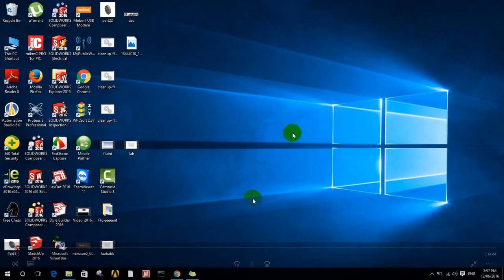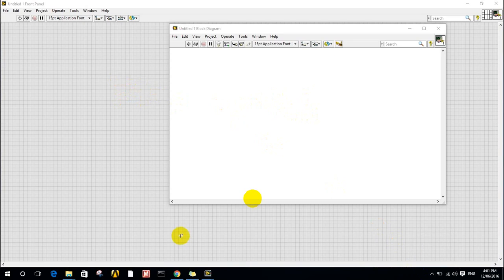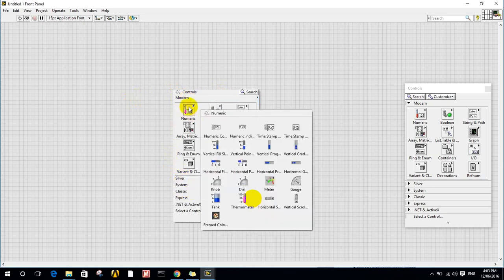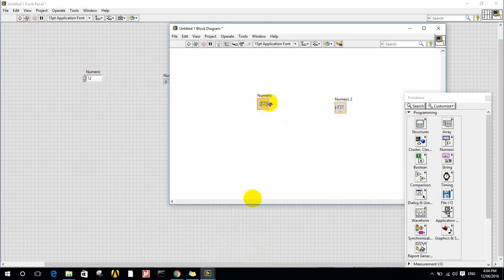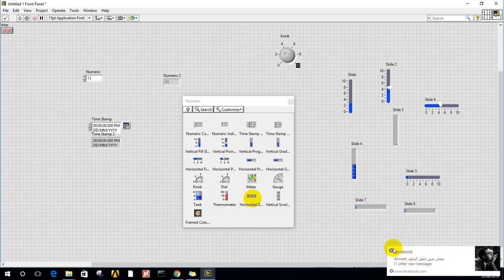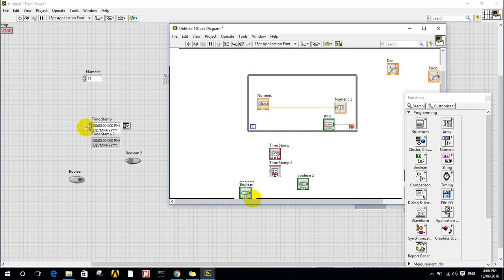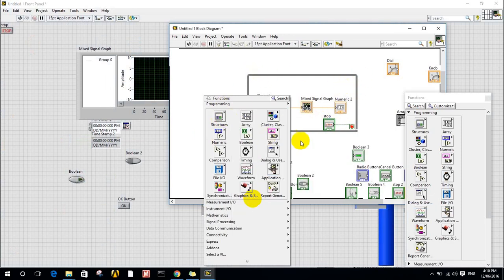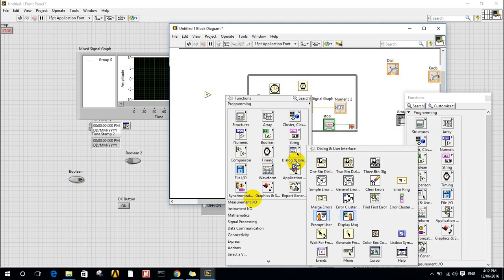Beginners LabVIEW Tutorial 1: Getting Started with LabVIEW 2016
labview download
labview tutorial video
labview 2013tutorial
labview 2016 tutorial
labview training
labview 2015tutorial